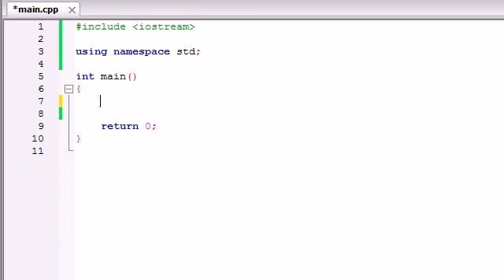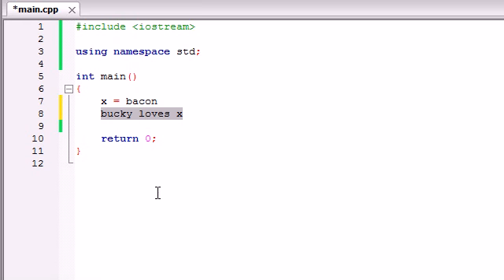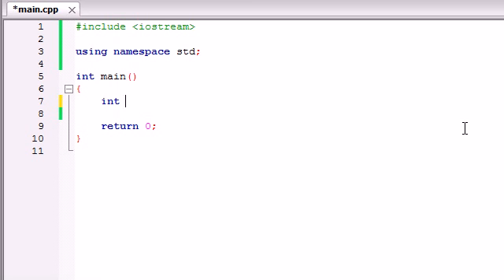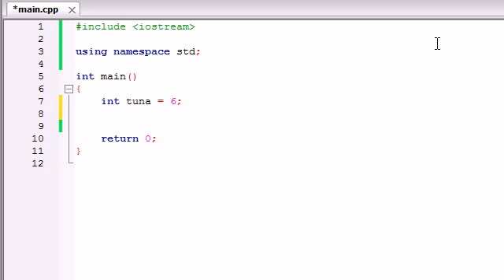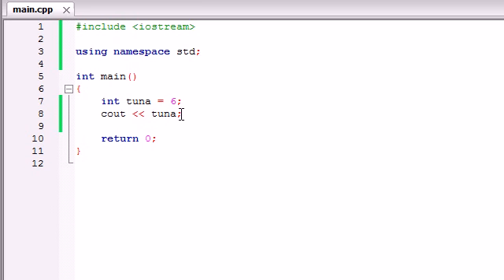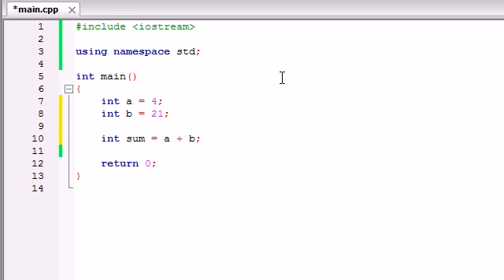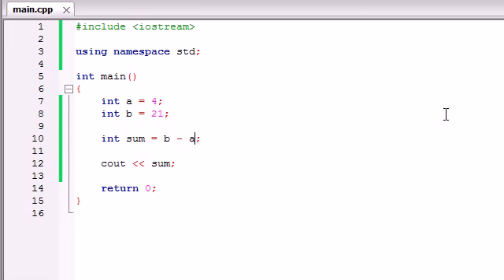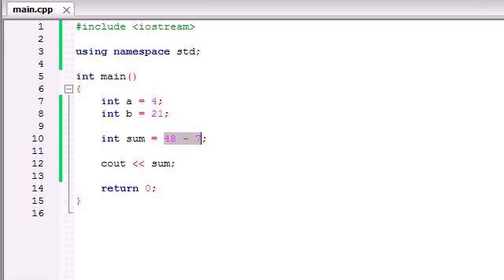Buckys C++ Programming Tutorials 04 Variables